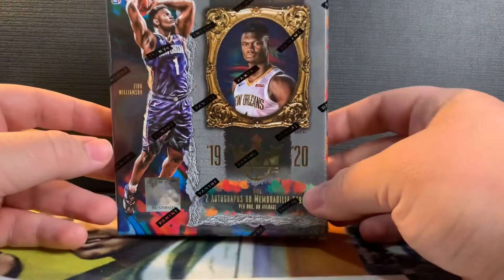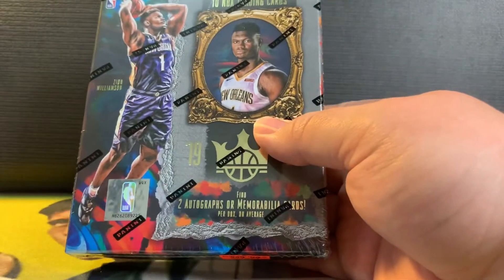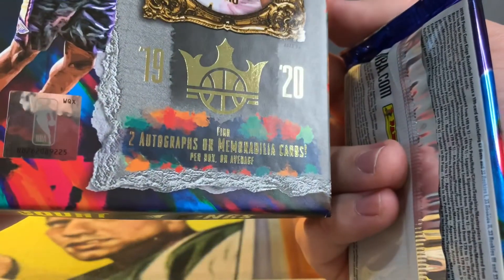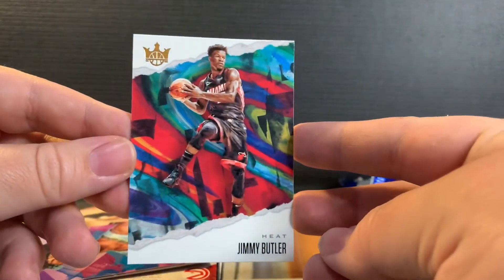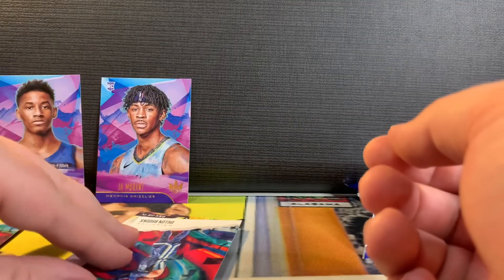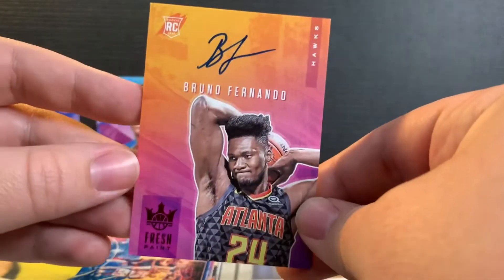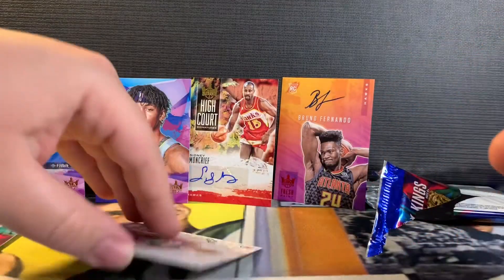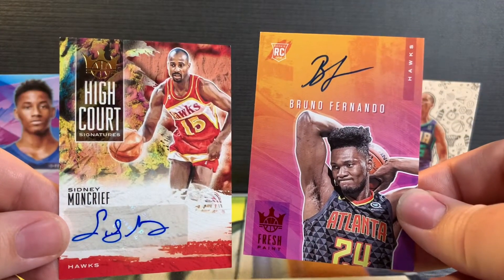2019-20 Court Kings Hobby Box Break ! Part 1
I found this court kings hobby box in my local card store for $300